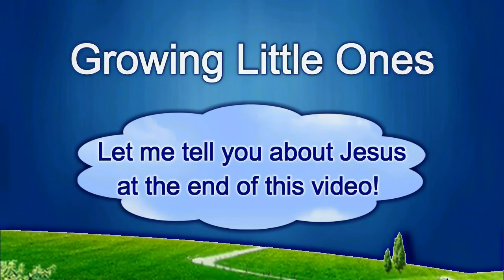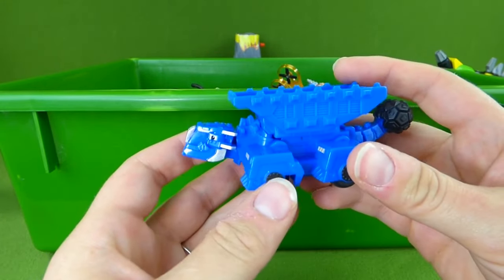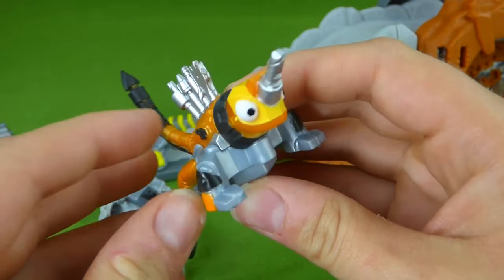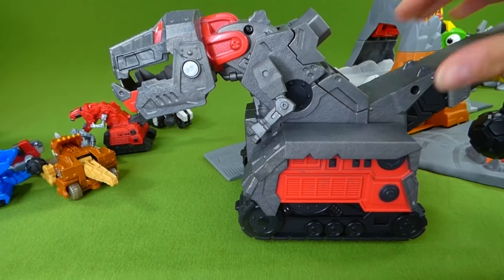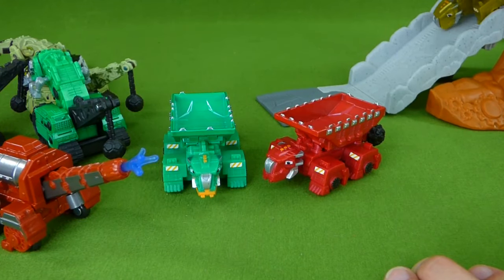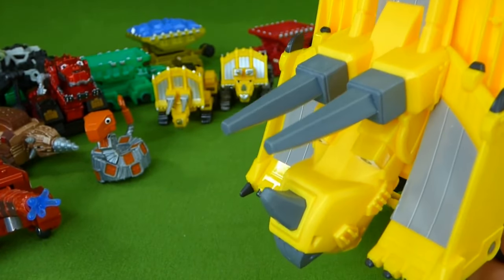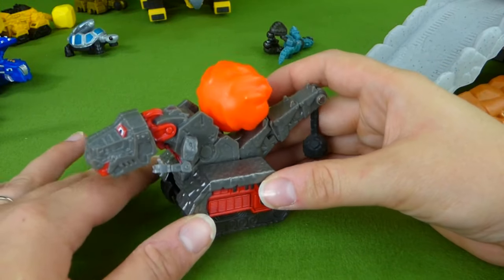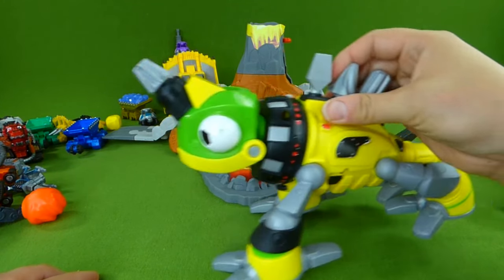LOTS of Dinotrux Toys! Diecast Ty Rux D-Structs Splitter Ton Ton Dozer Revvit Skya Garby Waldo Toys!